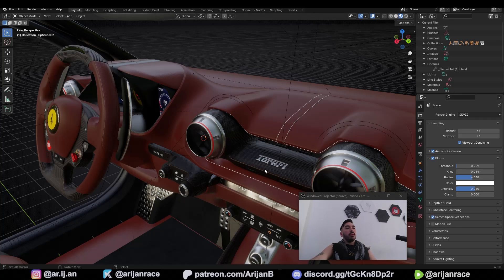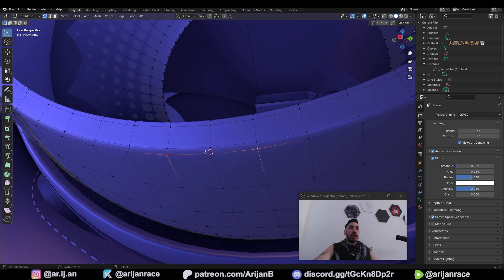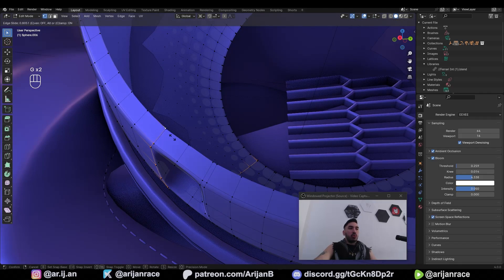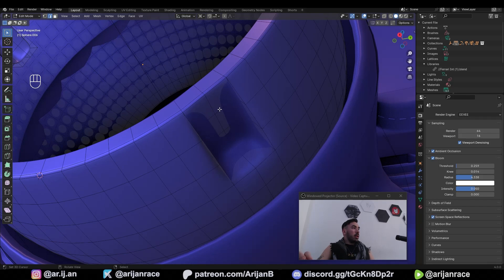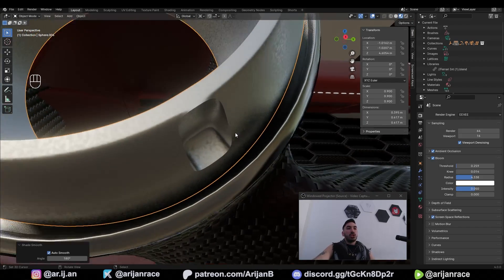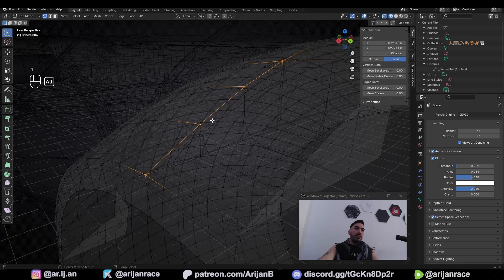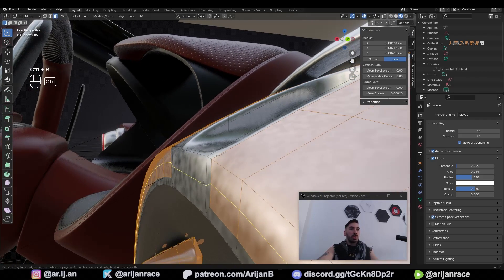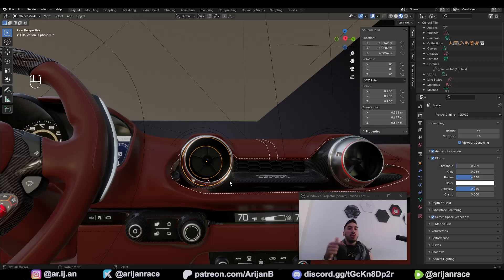The BEST Topology Tips for Beginners in Blender (Aryan)